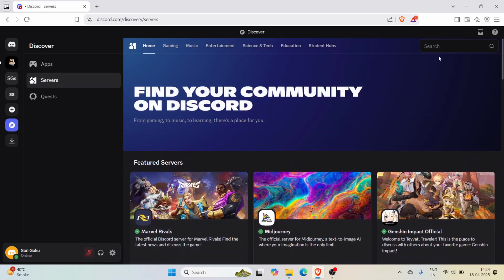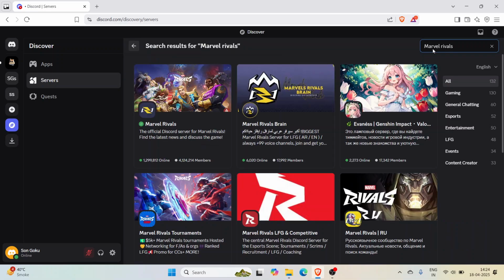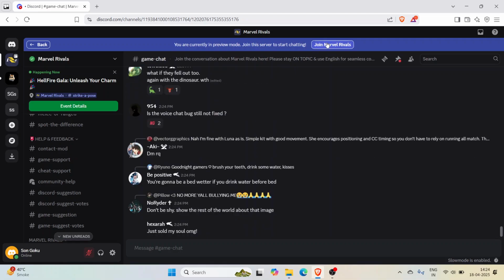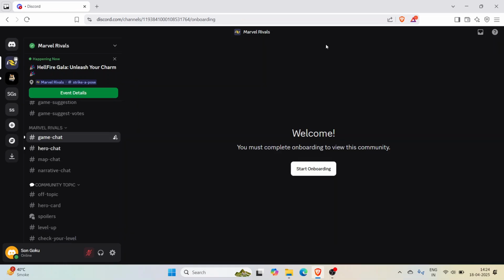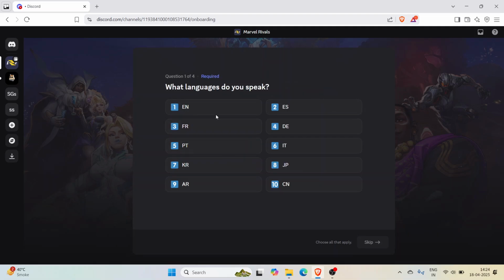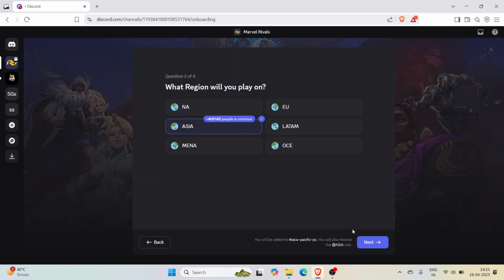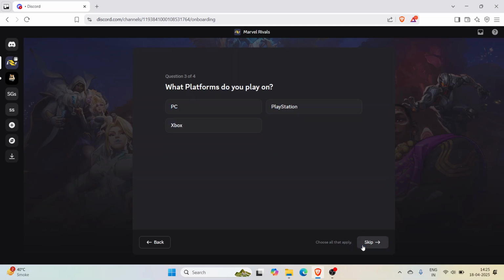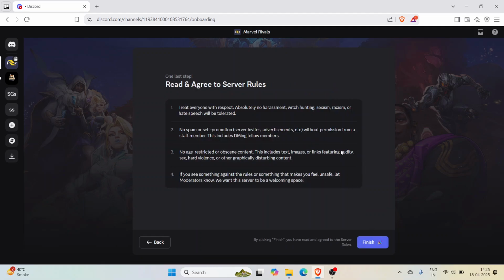How to Join Marvel Rivals Discord Audio | Step-by-Step Guide 2025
🎧 Want to connect with other players and join the Marvel Rivals Discord audio channels ? This beginner-friendly guide will walk you through how to join Marvel Rivals Discord audio step by step in 2025. Whether you're looking to team up, strategize, or just chat with fellow fans, this tutorial will help you access voice chats and enhance your gaming experience on Discord.

🔍 What You’ll Learn in This Tutorial:
✅ Understanding the importance of Discord audio for Marvel Rivals gameplay
✅ Finding and joining the official Marvel Rivals Discord server (if available)
✅ Setting up your Discord account and customizing your audio settings
✅ Accessing voice channels within the server and joining audio chats
✅ Using push-to-talk or voice activation for seamless communication
✅ Troubleshooting common audio issues like muted microphones or connection problems
✅ Tips for staying active and engaging with the Marvel Rivals community

This guide is perfect for Marvel Rivals players who want to collaborate with teammates, share strategies, or simply socialize while playing. With clear instructions, practical examples, and actionable tips, you'll learn how to use Discord audio features effectively to enhance your gaming experience.

🌟 Key Features Covered:

Step-by-step process for joining Marvel Rivals Discord audio channels
Tools for customizing your audio and mic settings for optimal performance
Tips for troubleshooting common audio issues in Discord
Best practices for engaging with the Marvel Rivals community

🔗 Additional Resources:
For more tutorials on Discord, gaming communities, and tech tips, subscribe to our channel and check out our blog for detailed guides on optimizing your Discord experience and resolving common issues.